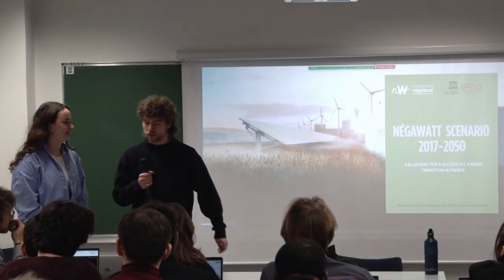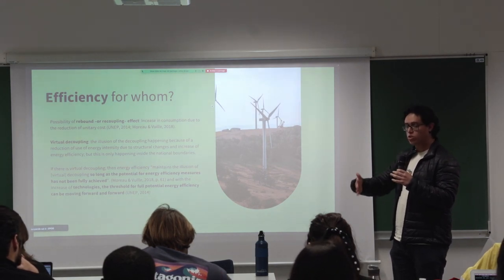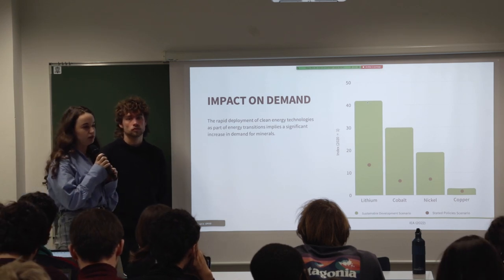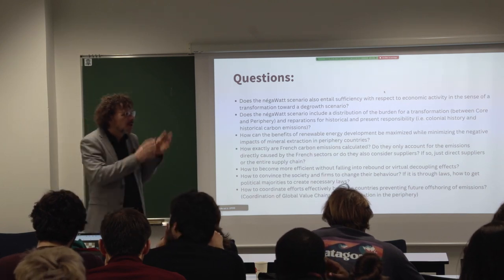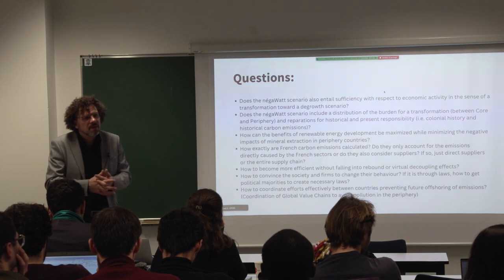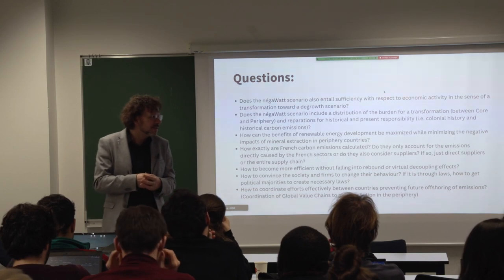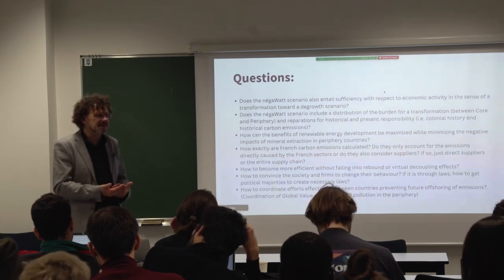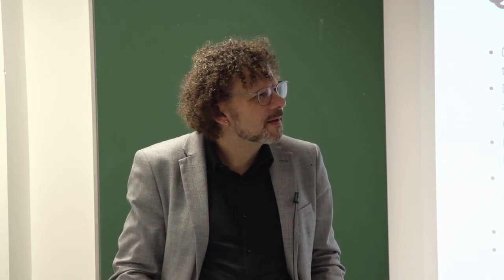#269 — The Negawatt scenario for the energy transition: From France to the EU - Discussants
Yves Marignac, Project leader and spokesperson of the Négawatt association

Discussants: Lukas BRAUN (EPOG 2), Ivana PAVIĆEVIĆ (EPOG+, Major B), Julio Ernesto TREJO CALZADA (EPOG+, Major B).